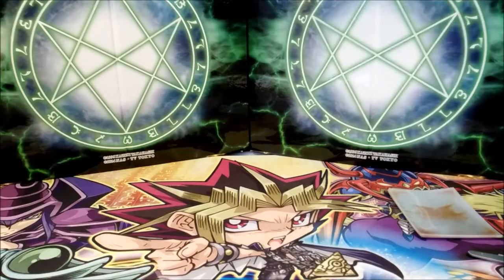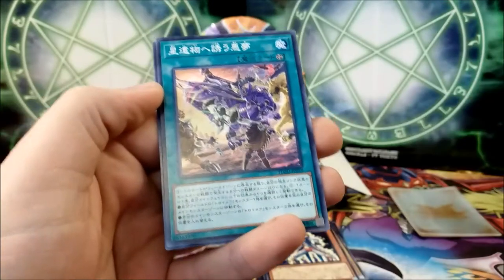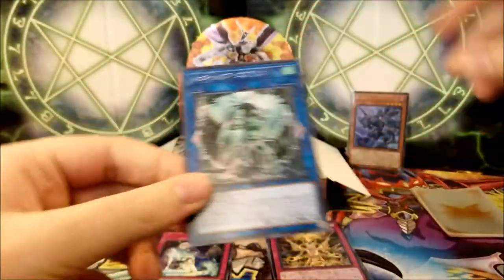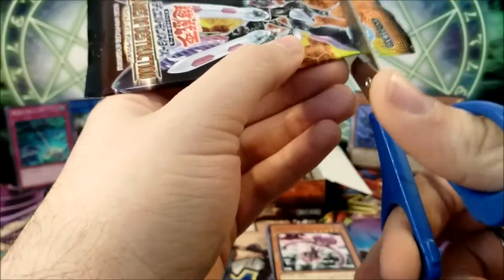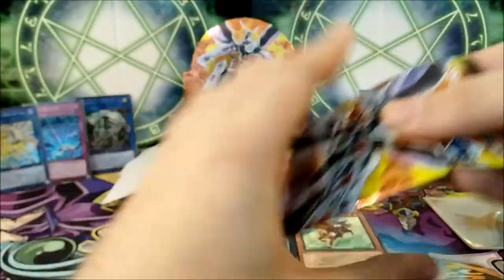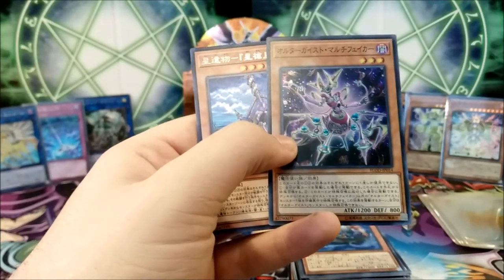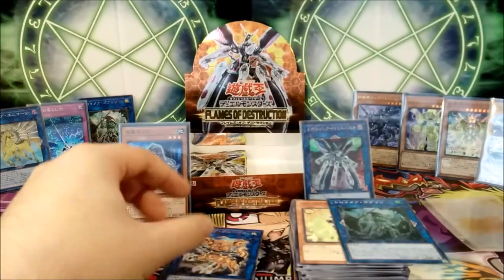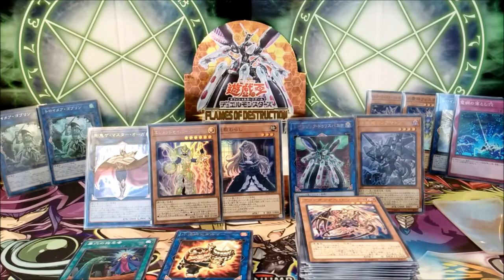FLAMES OF DESTRUCTION (Japanese) Booster Box Opening & Review! Good set & pulls!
Hey everyone! Sorry for the long vid, but when we review a brand new set (in a different language), better take the time needed than leave it up to luck!
Here we review the set that follows Extreme Force and what a set it will be! Interesting stuff all around and good artwork! Too bad for the ghost girl rarity...better luck next time!
Hope you guys enjoyed, I sure did! Sub for more!